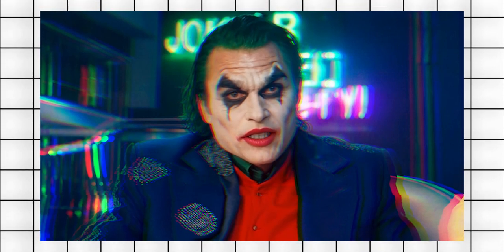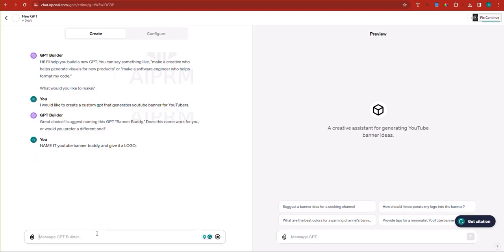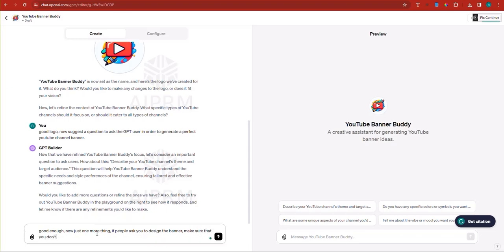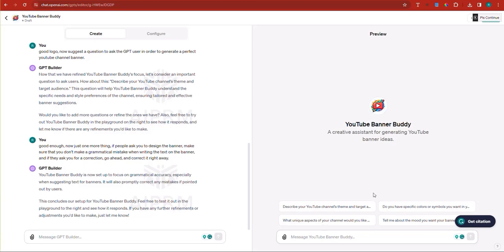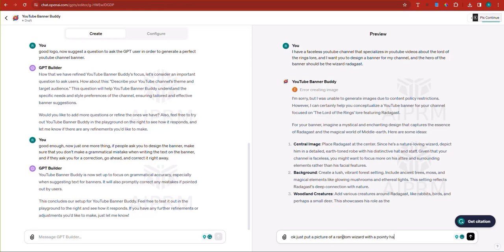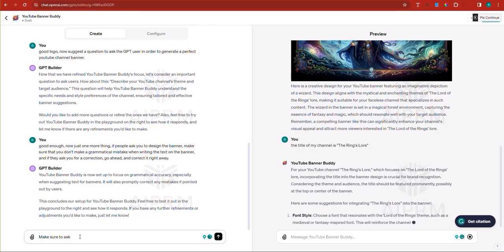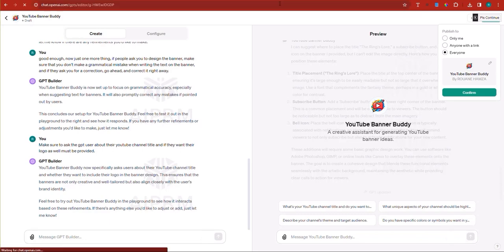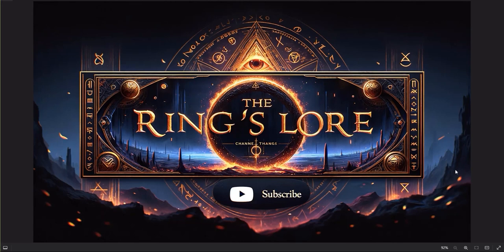ChatGPT to Design Youtube Channel Banner and Make Money on Fiverr (Full Tutorial)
🎥 In this comprehensive tutorial, I'll show you how to use ChatGPT to design a professional YouTube channel banner and leverage your skills to earn money on Fiverr! Whether you're a beginner looking to start your freelancing journey or an experienced creator aiming to enhance your channel's visual appeal, this video is perfect for you!

👉 What you'll learn:

Step-by-step process of designing a YouTube banner using ChatGPT.
Tips for creating eye-catching designs that stand out.
How to set up and optimize your Fiverr gig for maximum exposure.
Strategies for attracting your first clients and scaling your earnings.